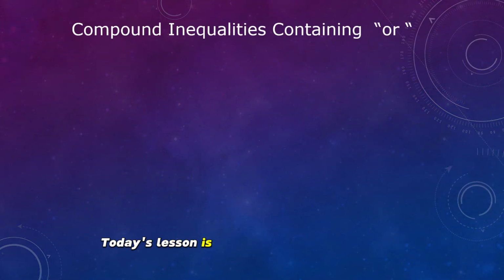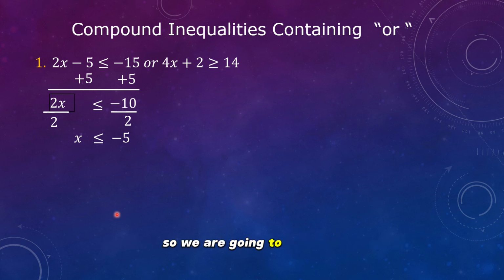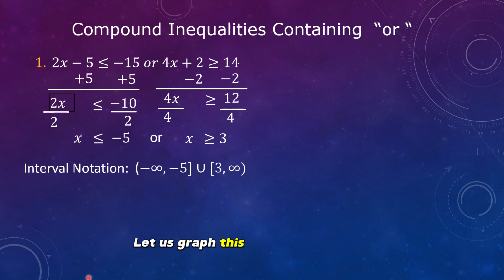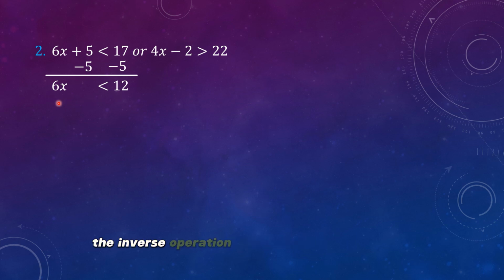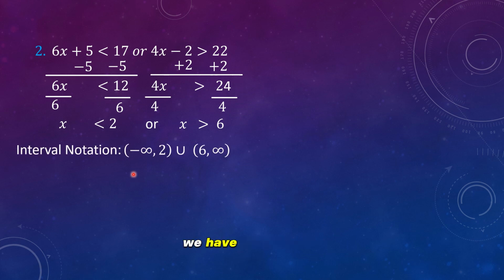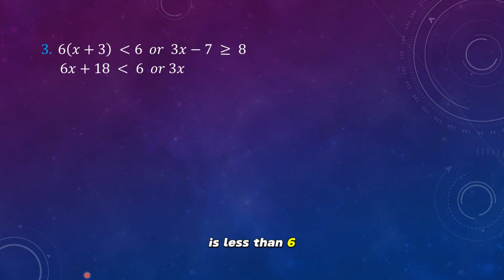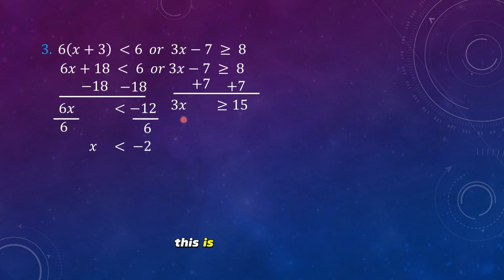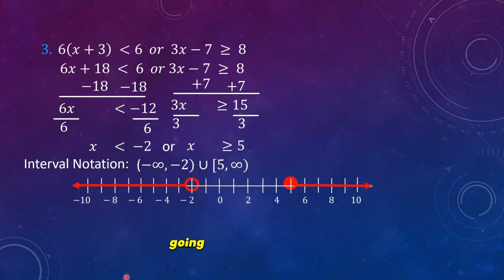Compound Inequalities with or | Algebra 1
How to solve and graph compound inequalities containing or is explained in this video. How to write their solutions in interval notation is also explained.